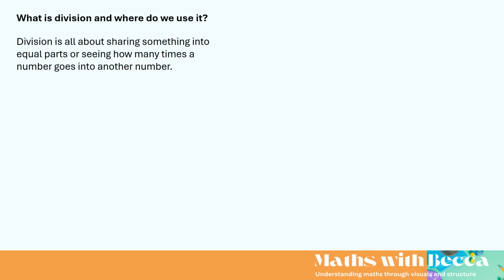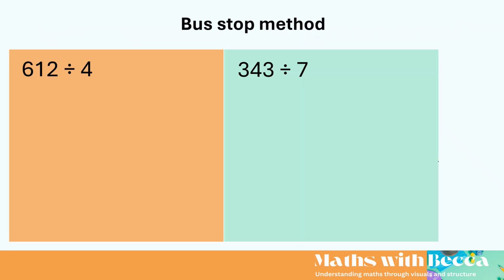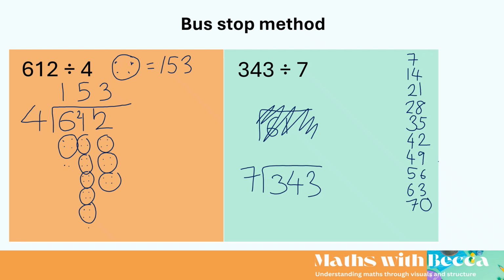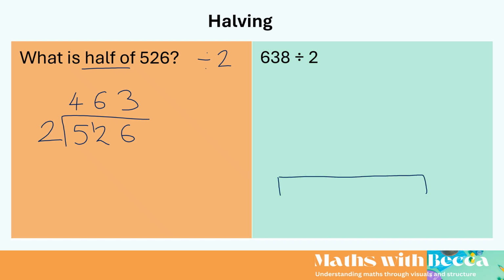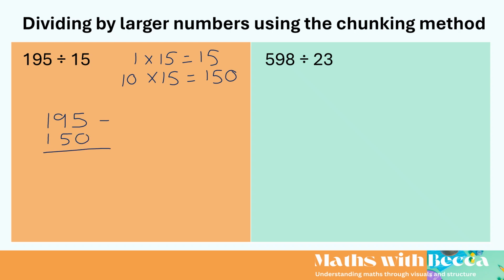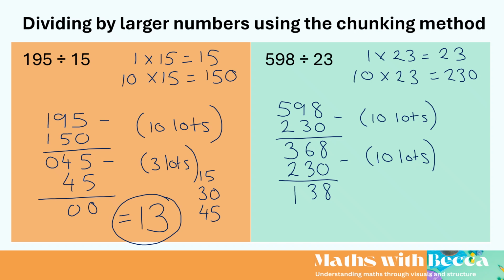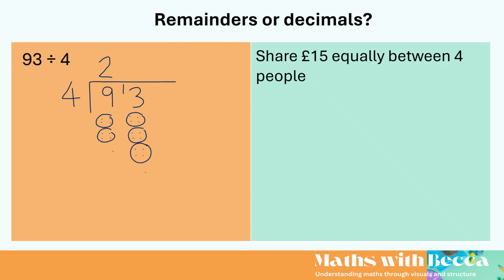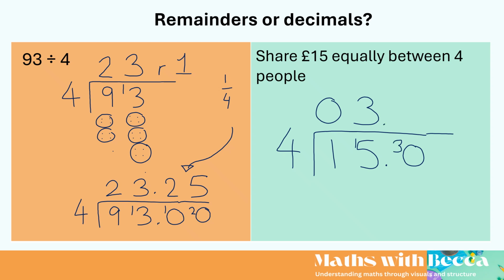Division Made Easy: Simple Strategies for Teens and Adults Returning to Maths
In this @MathsWithBecca video, we look through some strategies for division, helping you understand this fundamental math concept through visuals and clear structures.

We'll cover several key strategies to help you conquer division:

Number Relationships: Discover how knowing one multiplication fact unlocks three related calculations, linking multiplication and division.

Bus Stop Method: Learn this classic method for dividing larger numbers.

Halving: Master this efficient strategy for dividing by two.

Chunking Method: See how to use this method to divide by larger numbers.

Remainders or Decimals?: Understand when to use remainders or decimals in your answers.